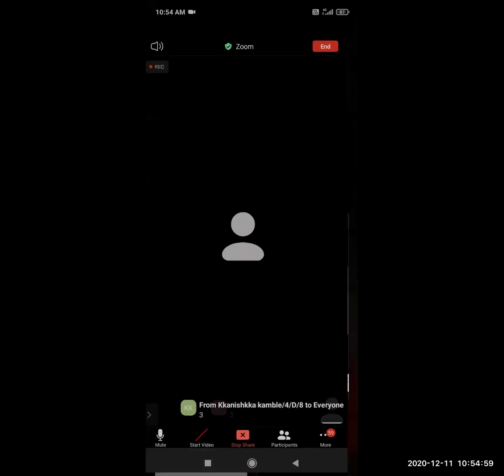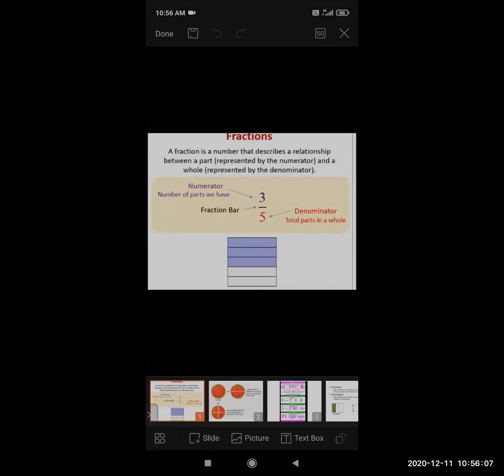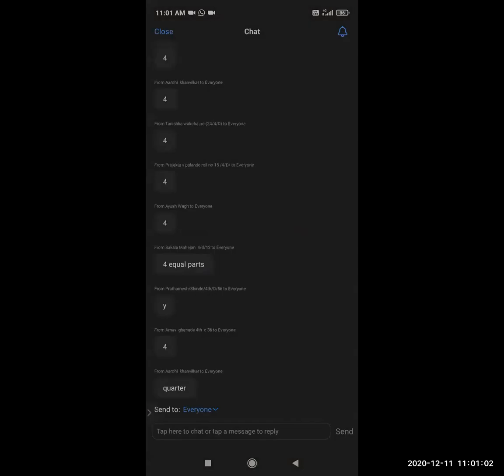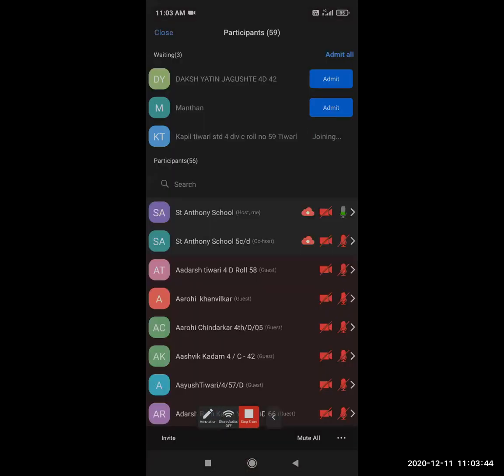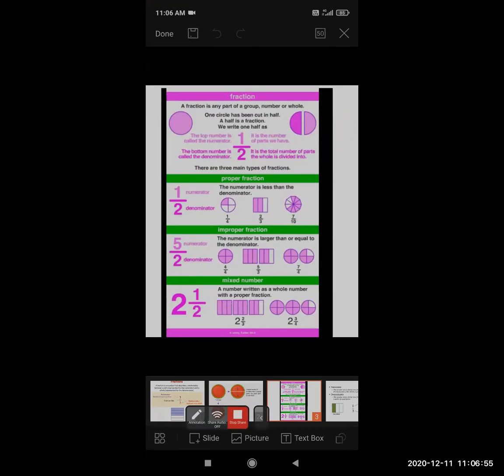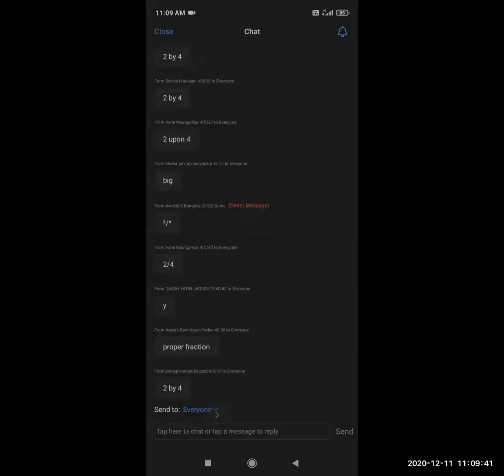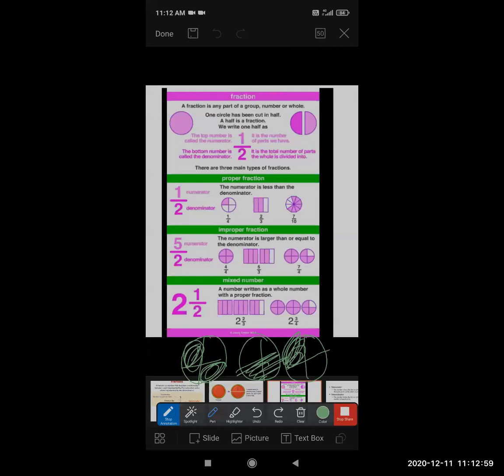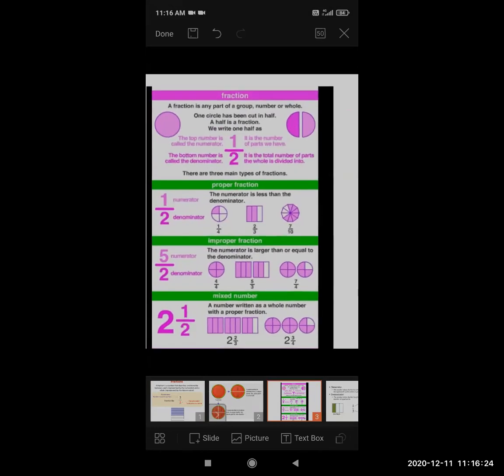4th C/D Maths (11/12/2020)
Revision of Fractions